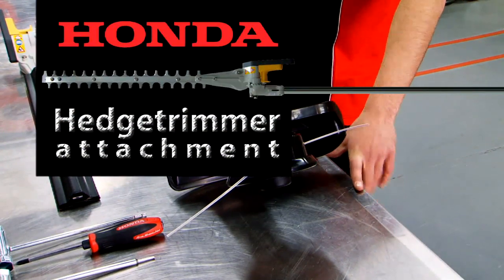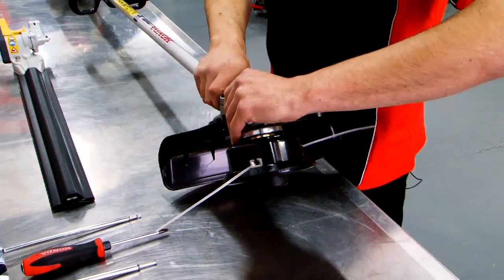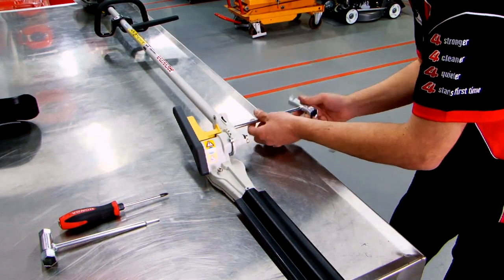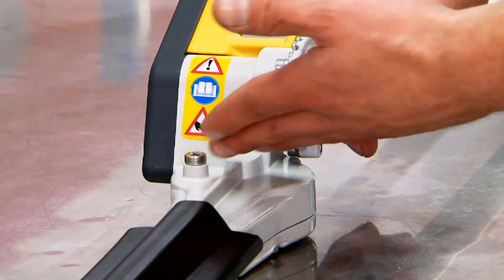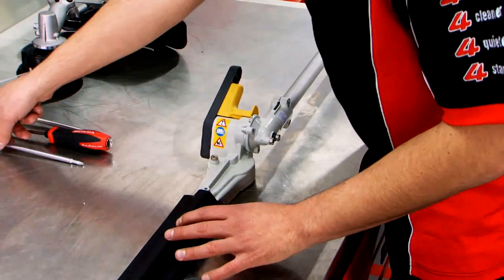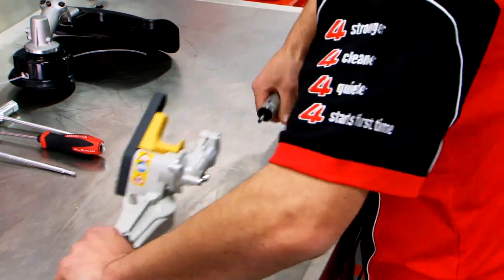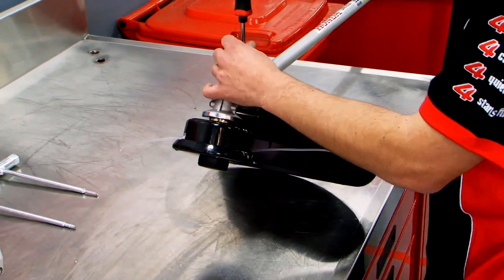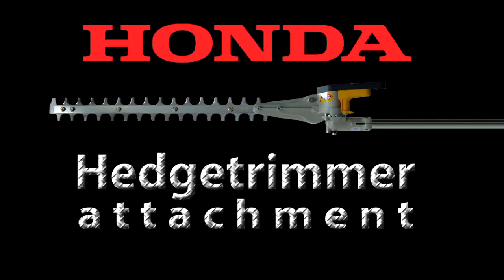Hedgetrimmer Attachment Demonstration Video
The Hedgetrimmer attachment is purposely designed to attach to Honda's straight shaft
(UMK425/UMK435) brushcutter. This product is equipped with a 55cm long double sided blade and is designed for trimming foliage.
With its 180° fully adjustable blade system, this lightweight hedgetrimmer attachment also features auto-sharpening blades which is protected by an anti-snapping guard.